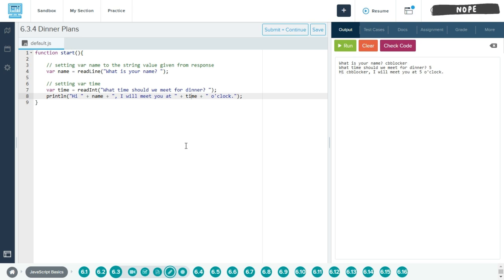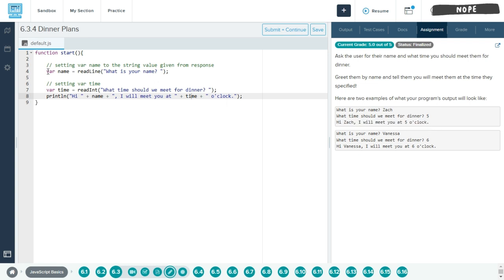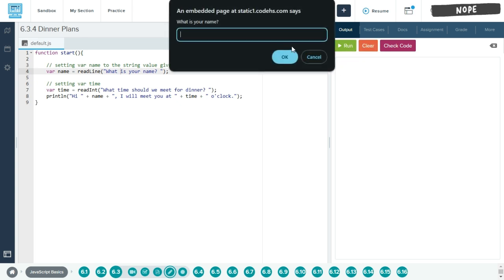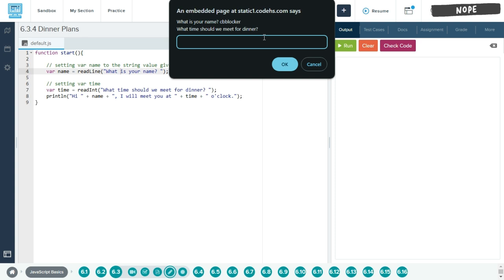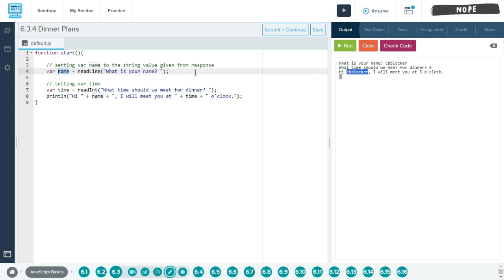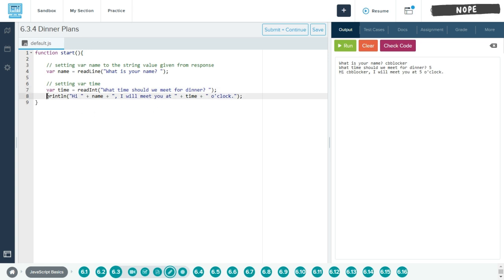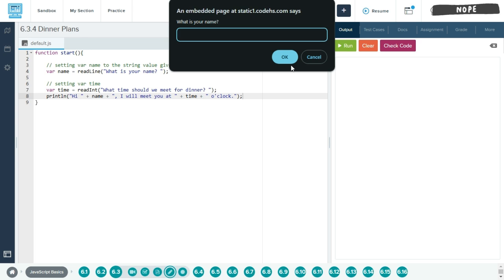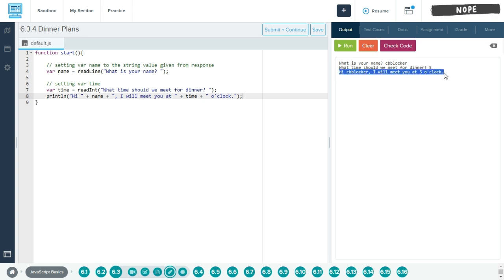6.3.4 Dinner Plans CodeHS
In this video we go over how prompt the user with a question, how to set their answer as a variable and how to use that variable in a println function.

0:00 Intro
0:28 Solution
2:02 Answer